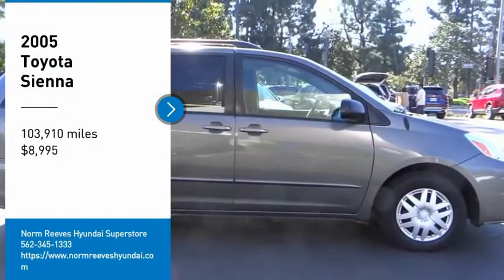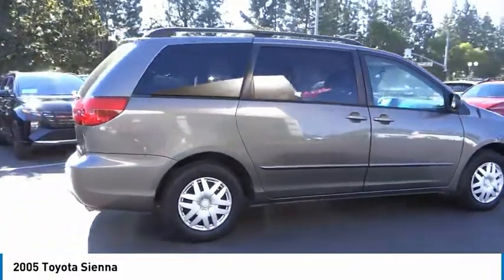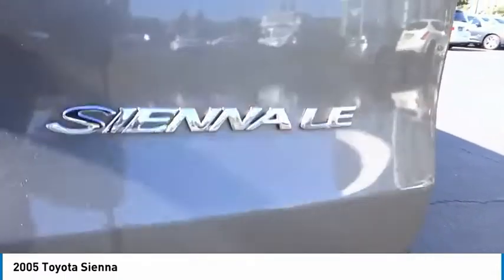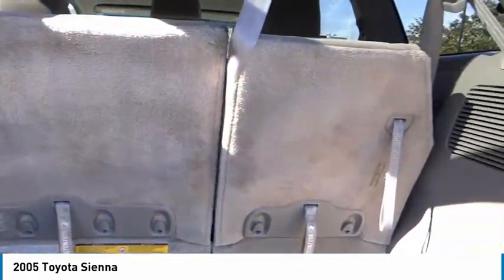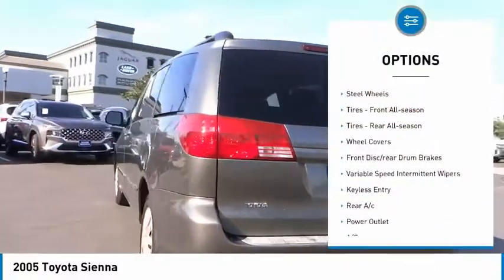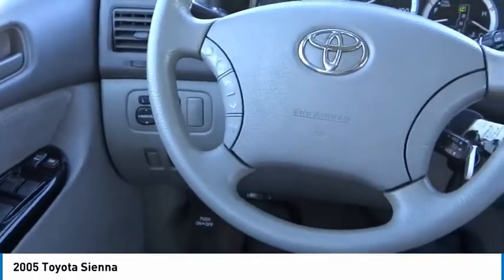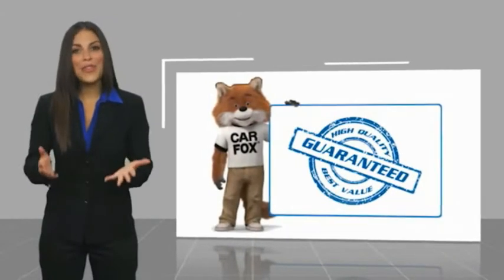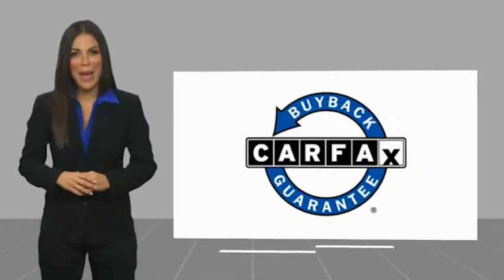2005 Toyota Sienna Cerritos INFINITI - 5S274407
NORM REEVES HYUNDAI SUPERSTORE PROUDLY SERVING ORANGE COUNTY, CERRITOS, ARTESIA, LAKEWOOD, BELLFLOWER, BUENA PARK, LONG BEACH, AND SURROUNDING SOUTHERN CALIFORNIA LOCATIONS. THIS PHANTOM GRAY PEARL 2005 Toyota SIENNA IS EQUIPPED WITH A 3.3L 24-valve MPFI DOHC VVT-i V6 engine w/iridium-tipped spark plugs, direct ignition, AUTOMATIC TRANSMISSION, AND RECEIVES AN ESTIMATED . OR VISIT US AT 11011 EAST SOUTH ST. CERRITOS, CA 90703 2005 Toyota SIENNA Phantom Gray Pearl 2005 Toyota Sienna FWD 5-Speed Automatic 3.3L V6 Recent Arrival! Stock #: 5S274407 | VIN: 5TDZA23C25S274407 | 2005 Toyota Sienna TIRE PRESSURE MONITOR Norm Reeves Hyundai Superstore